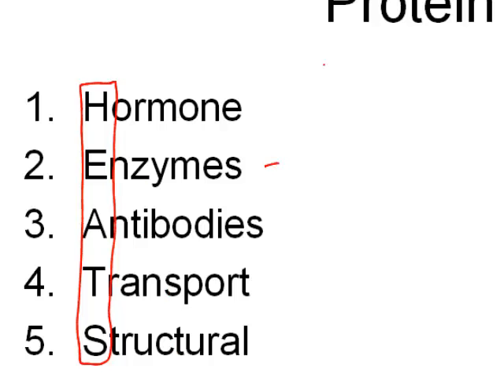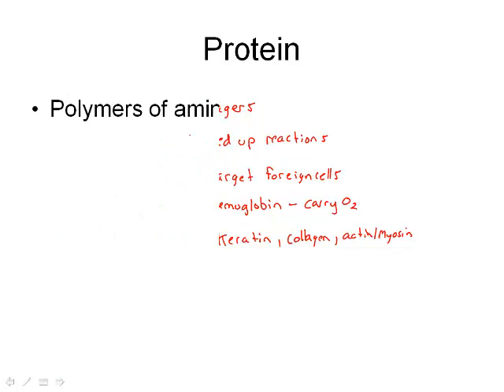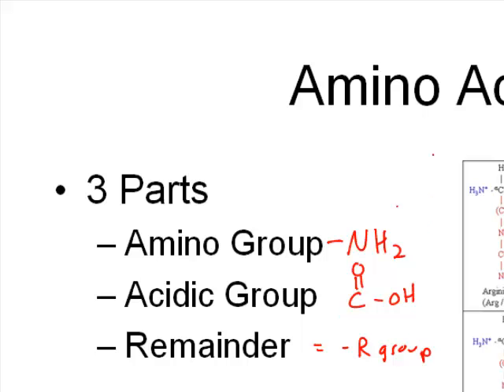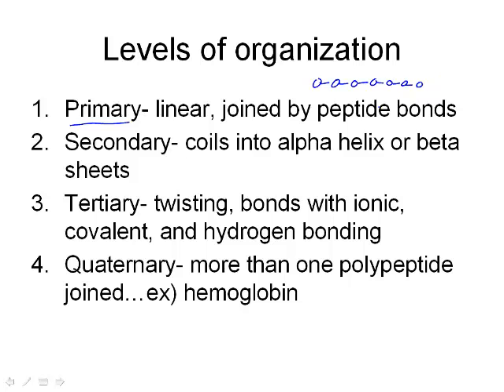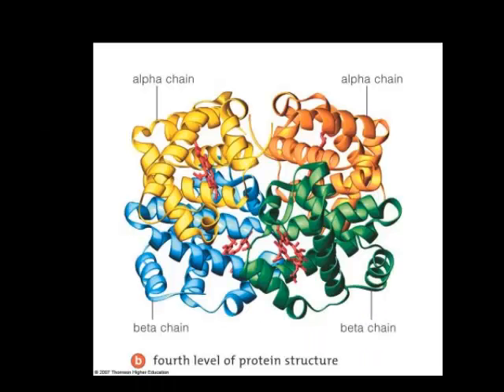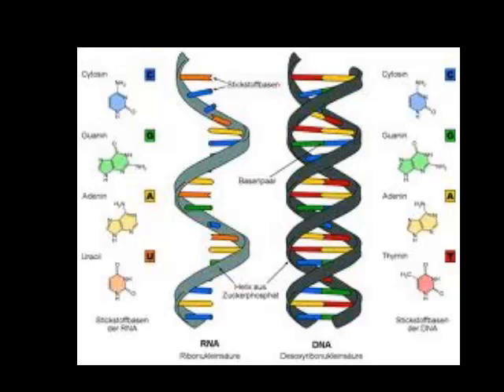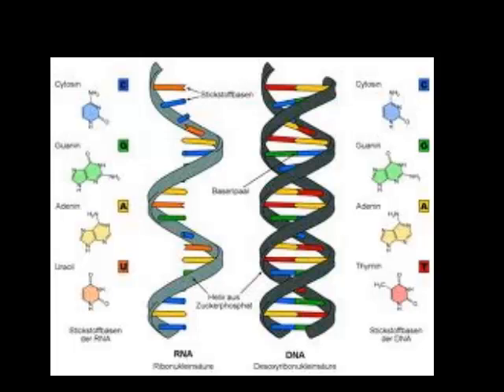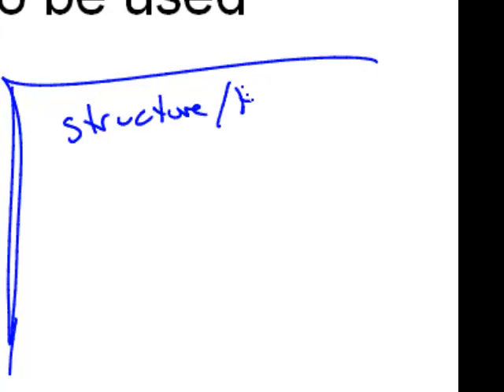Biomolecule-Pt5- Protein and nucleic acid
flipped vid for bio 12 on protein and nucleic acids